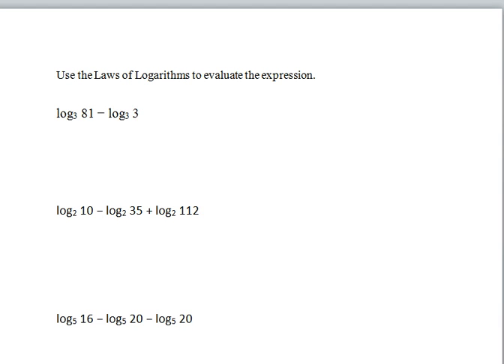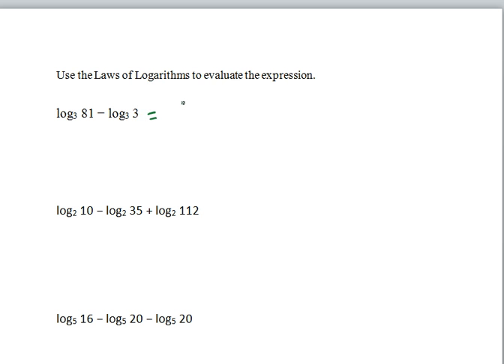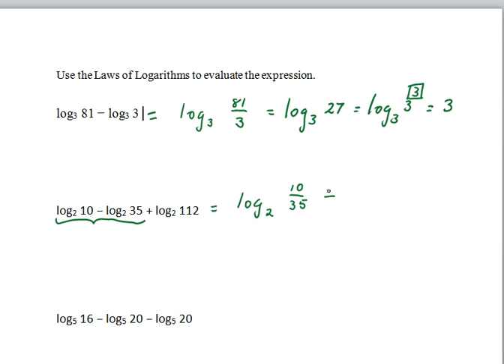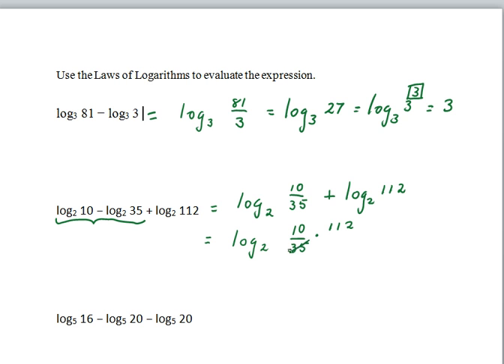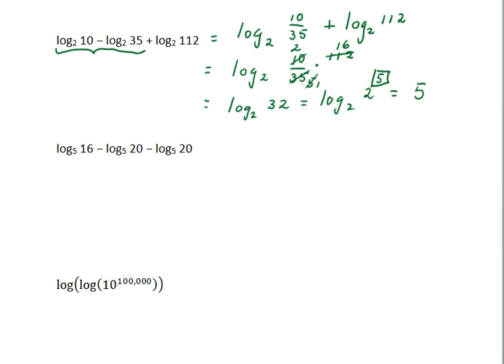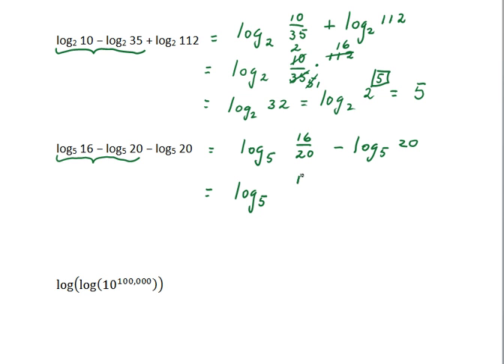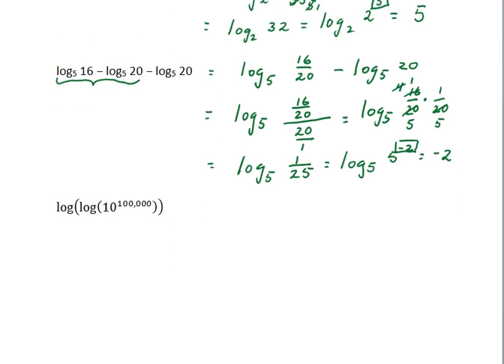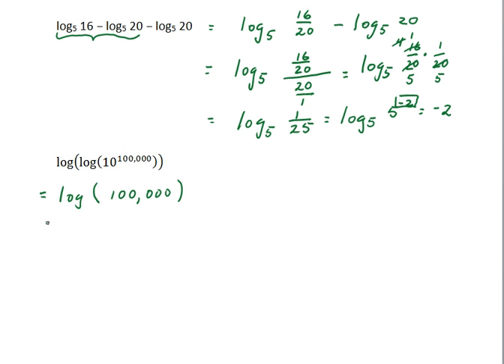Laws of Logarithms to Evaluate Expressions